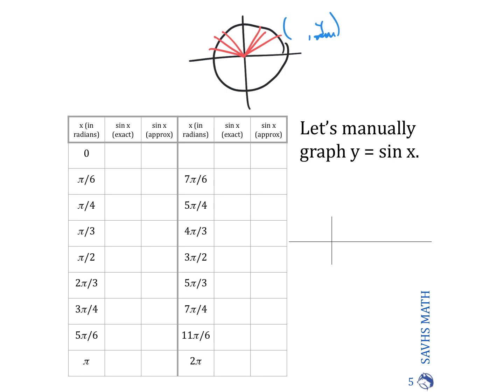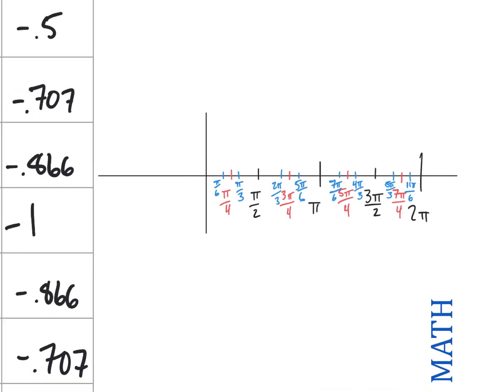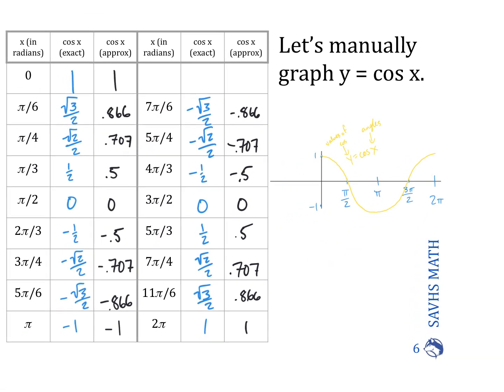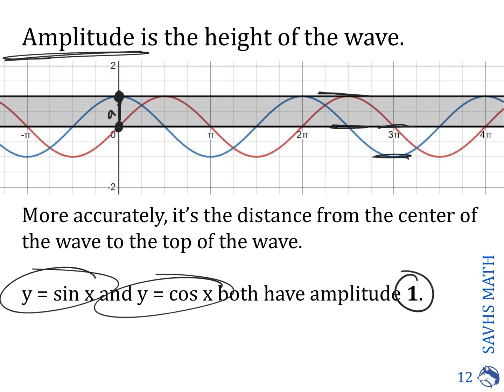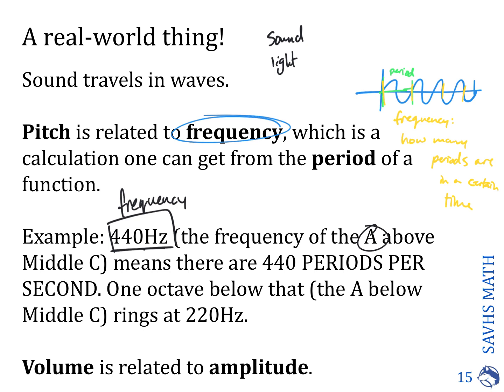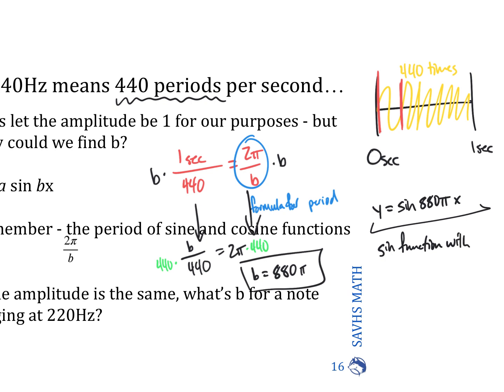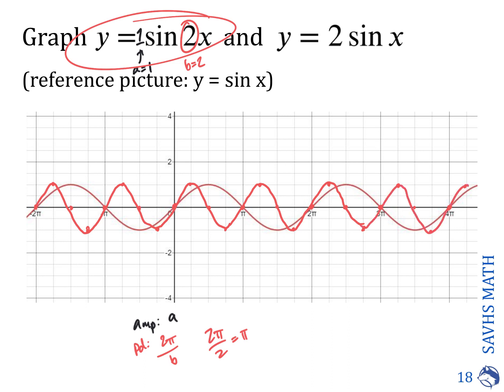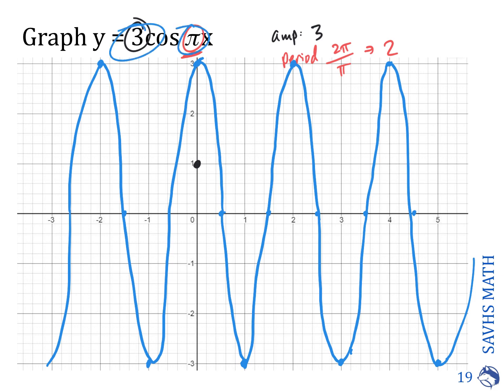29 - Sine and Cosine Functions FA2.mp4